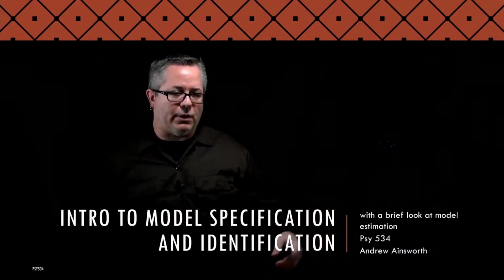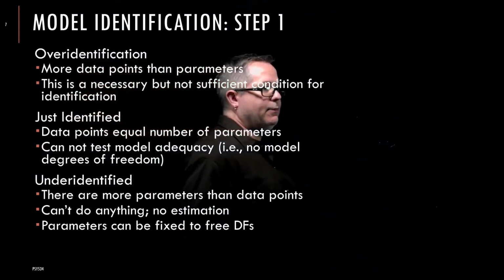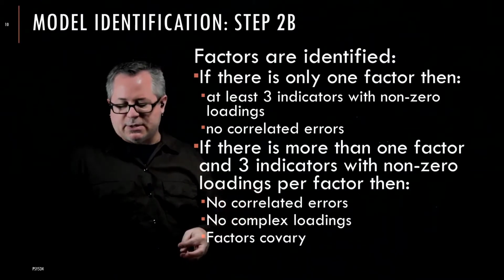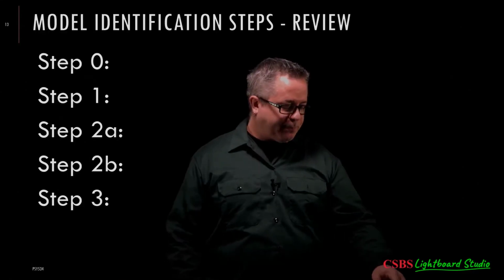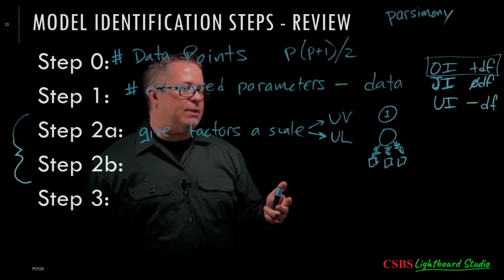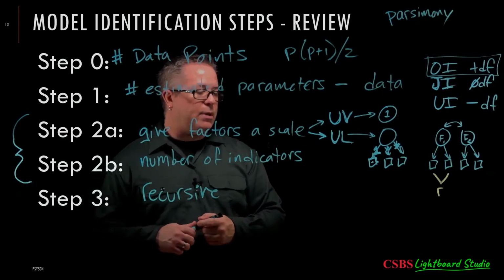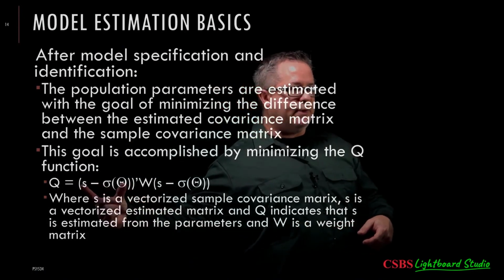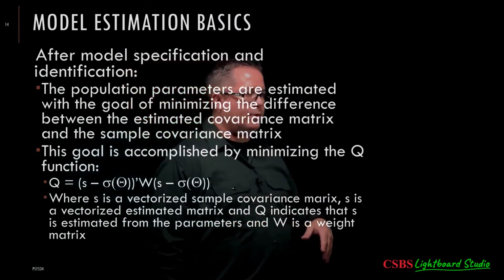Psy534: Lecture #5 - Specification, Identification, Estimation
Psychology 534: Lecture #5 - Specification, Identification, and Estimation